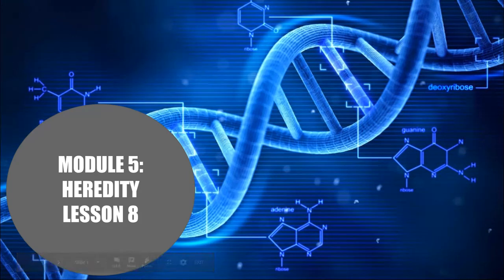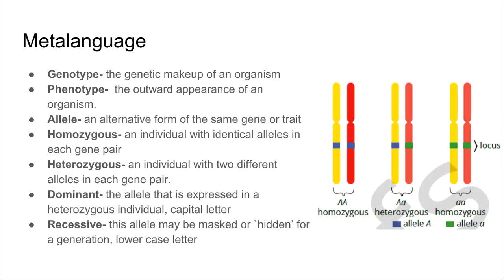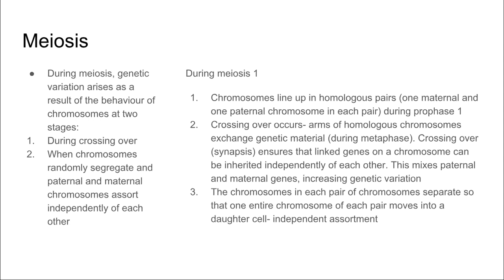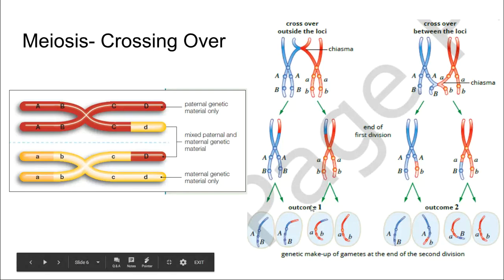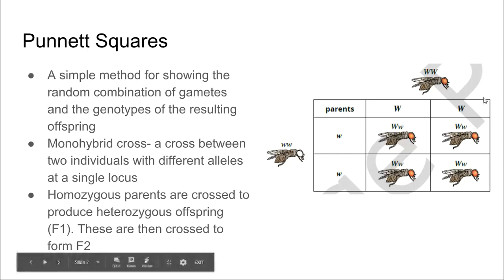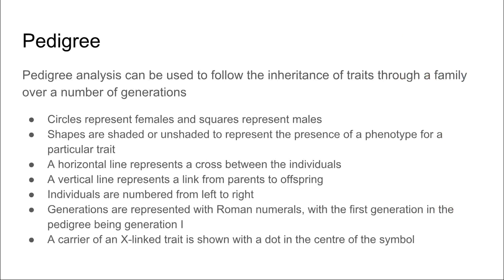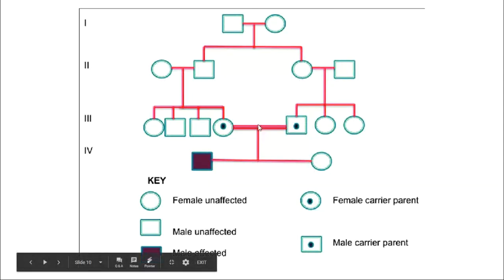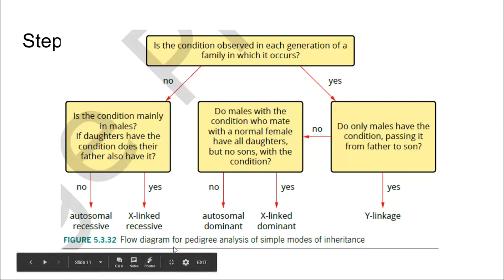Module 5 Lesson 8